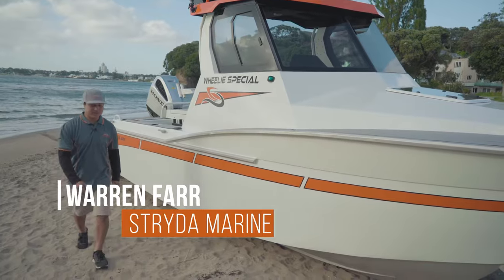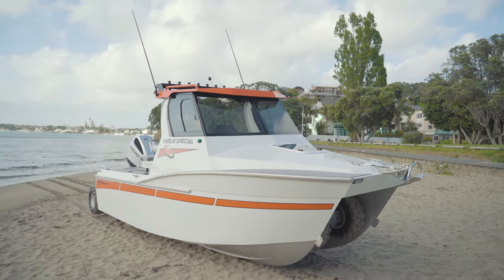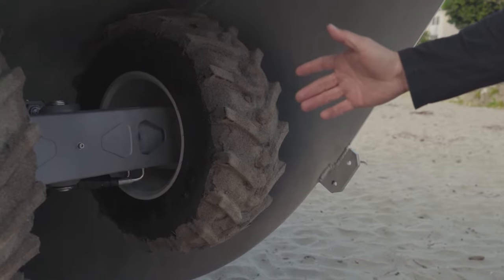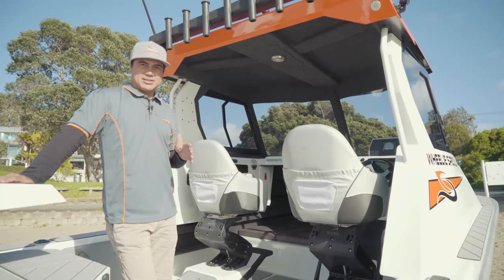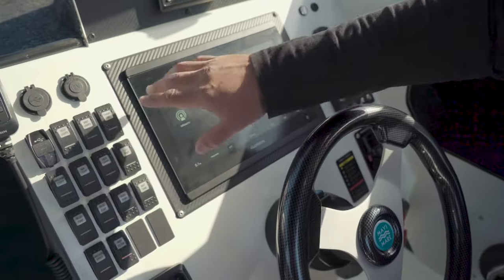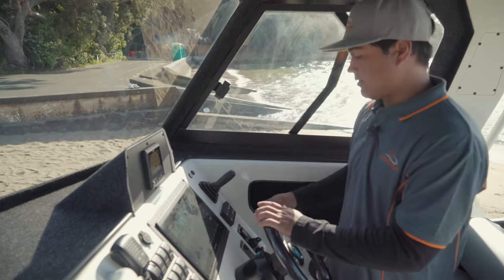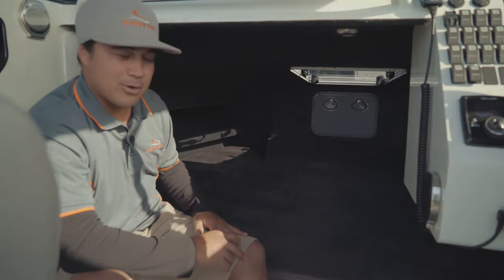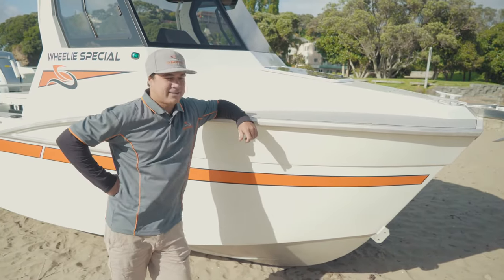Stryda 600C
New Zealand first amphibious boat with FULL time 4WD.